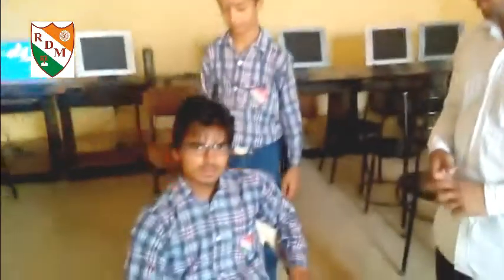Electrostatic Charge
Simplest way to create Electrostatic Charge